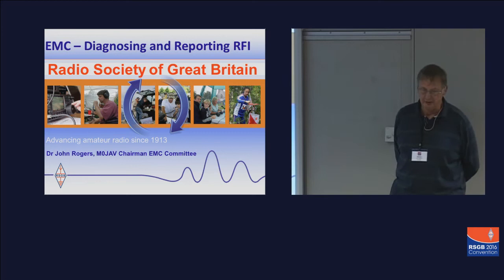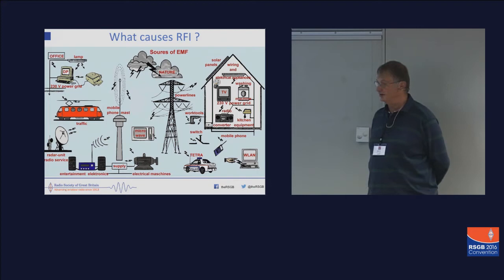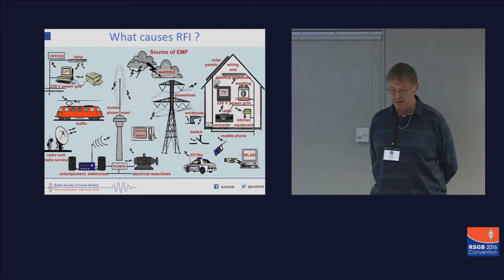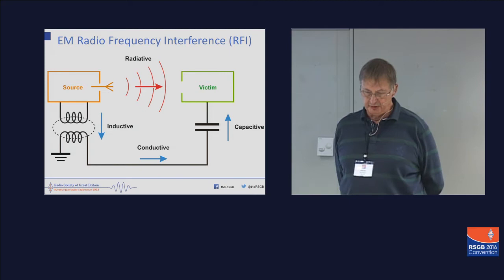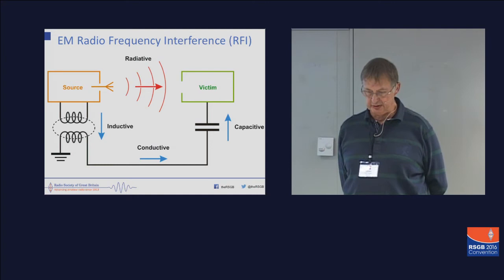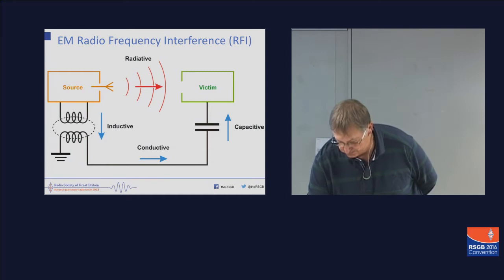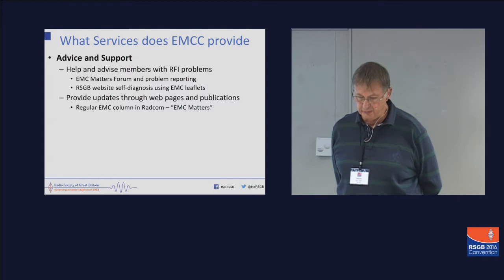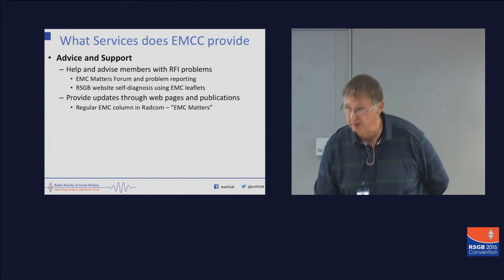RSGB Convention lecture 2016 - Diagnosing and Reporting RFI problems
In this lecture John Rogers, M0JAV outlines the new EMC assisted diagnosis/reporting process and provides a summary of statistics on some of the then-recent investigations into solar PV, VDSL and LED Lighting. He also explains what is needed for Ofcom to consider investigating RFI cases. [In his lecture at the 2017 RSGB Convention John gave an update on the 2017 survey into VDSL interference, the results of which will be shared with Ofcom]